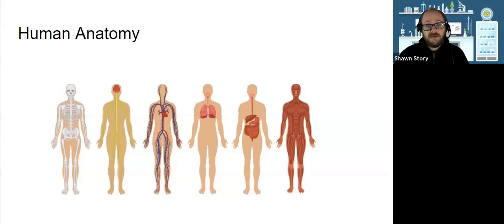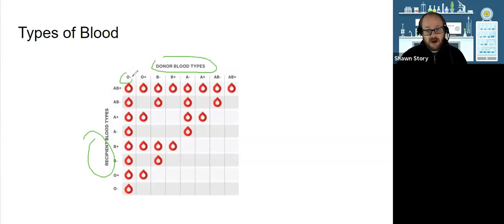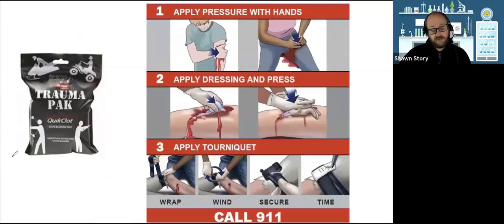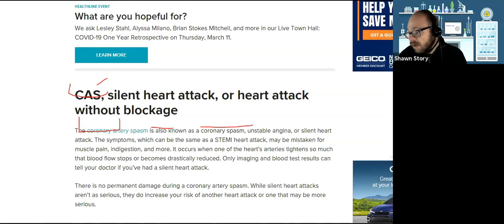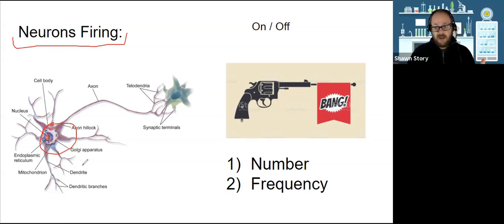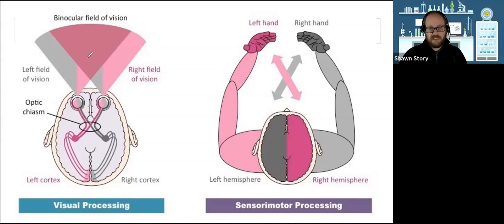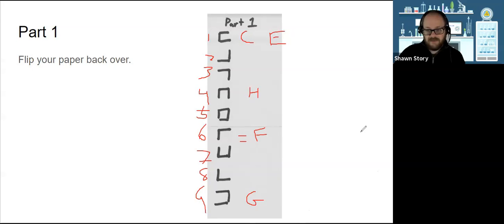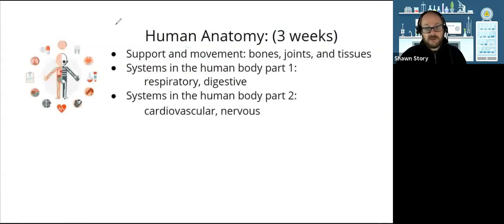Science for Health Care Workers: Week 7 Cardiovacular and Nervous System